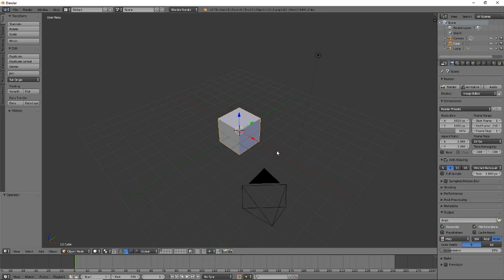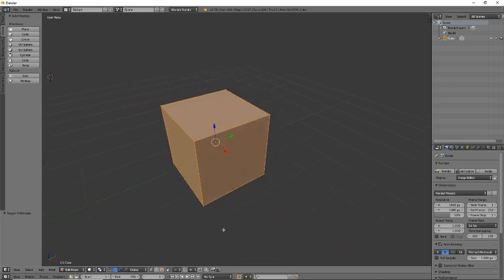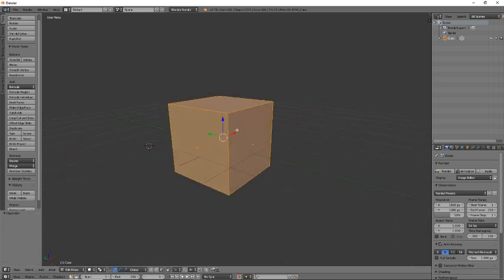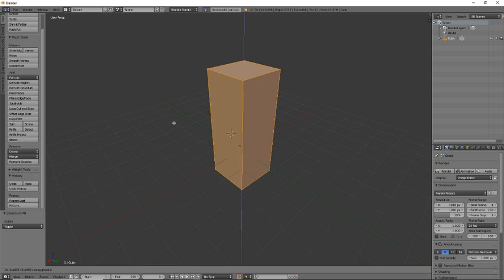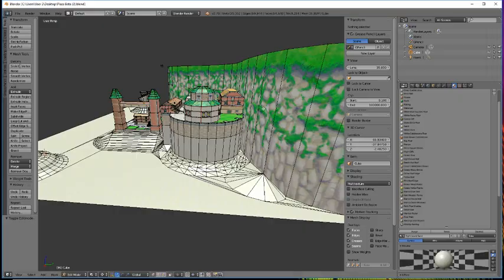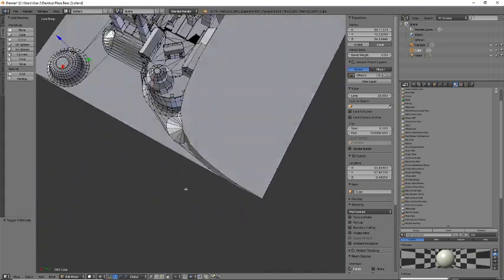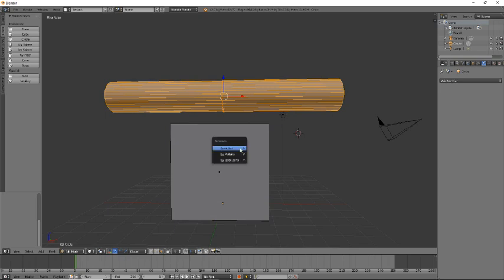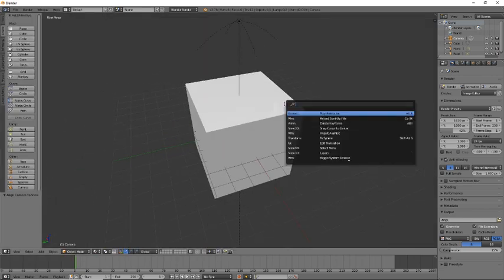COMPLETE Blender Tutorial for SMS Custom Level Modeling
Sorry for the long pauses, I originally planned for this video to be fifteen minutes but it ended up being an hour and a half. It would take forever to render a trimmed version and I would have to down the resolution so sorry about that.